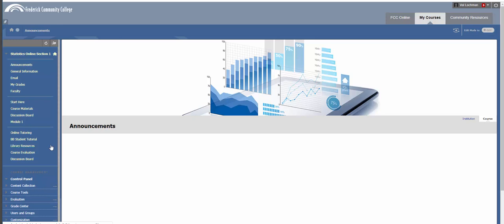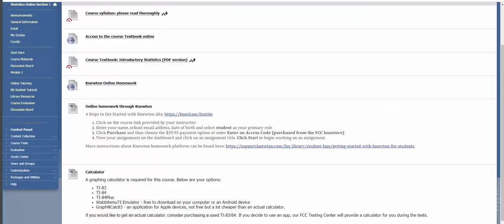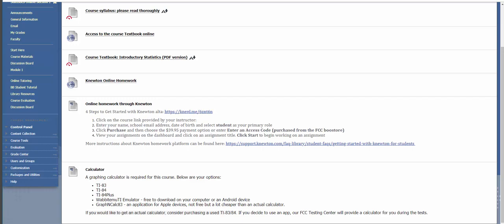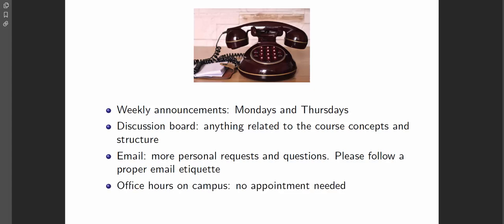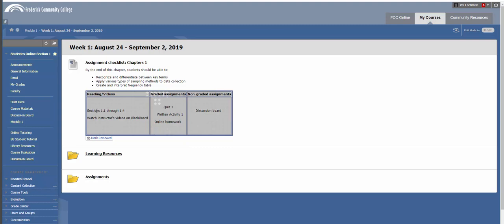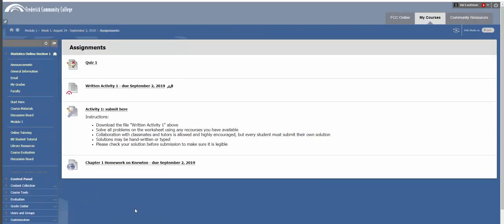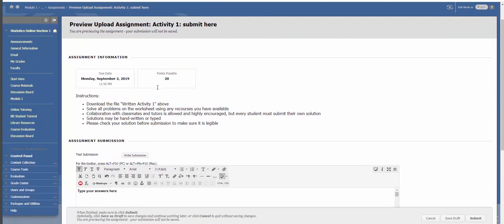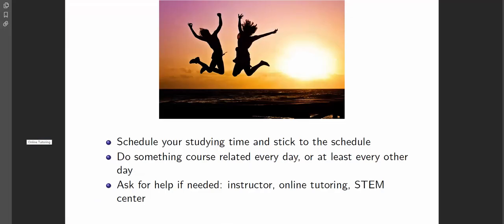Orientation Video for Fall 2019